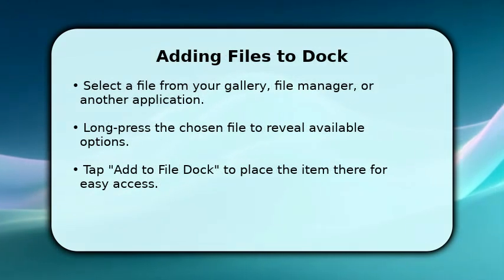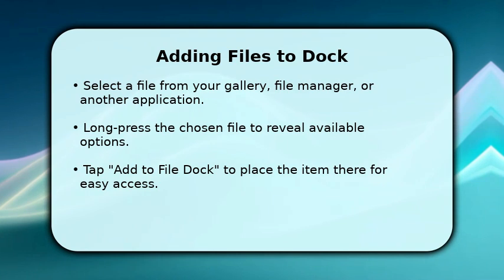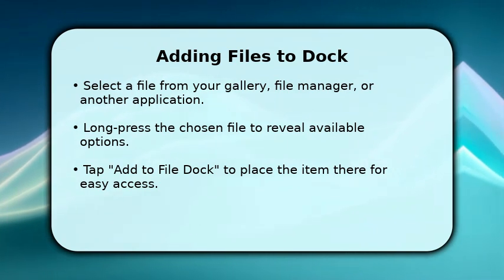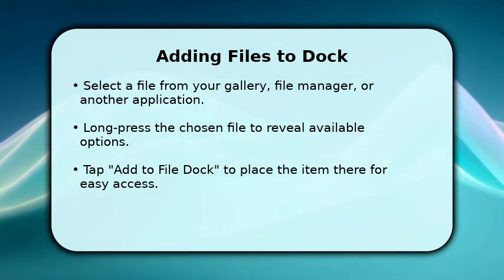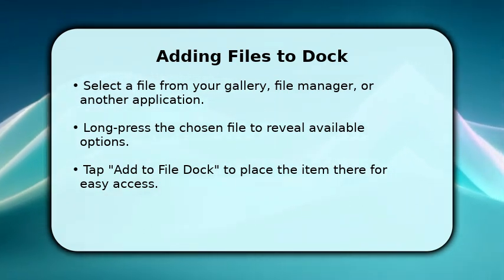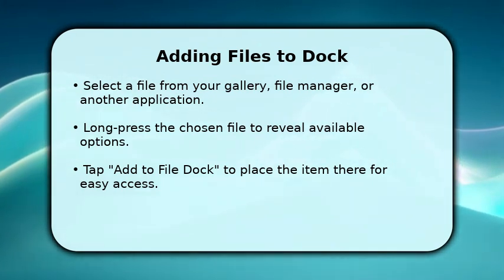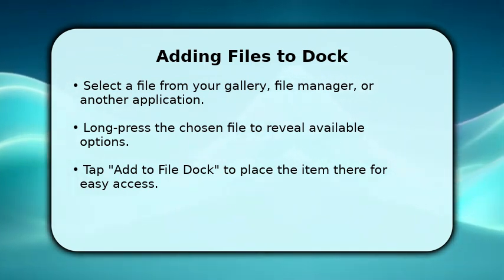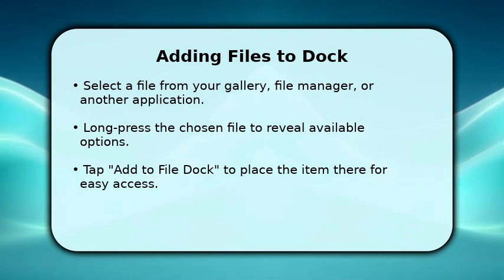How to Use File Dock in OnePlus: Step By Step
▸ (t) Learn how to use the File Dock feature on your OnePlus device. In this step-by-step guide, we will walk you through the process of accessing and using the File Dock. The File Dock is a convenient way to access frequently used files and apps on your device. With these easy steps, you can get started with using the File Dock in no time.

OnePlus File Dock, how to use file dock oneplus, file dock oneplus tutorial, oneplus file manager, accessing file dock on oneplus